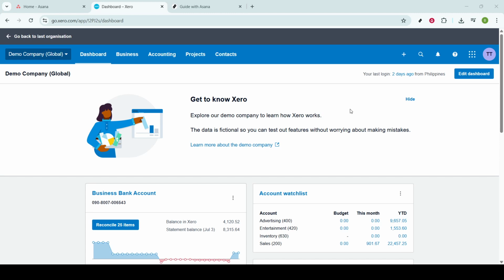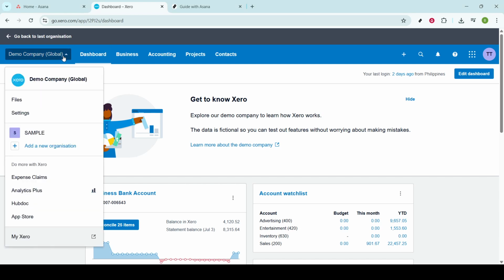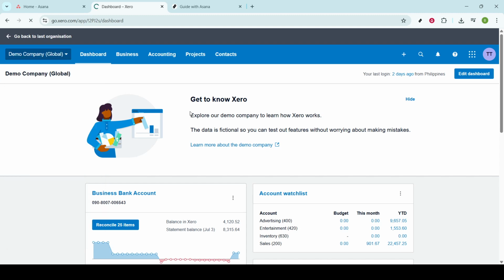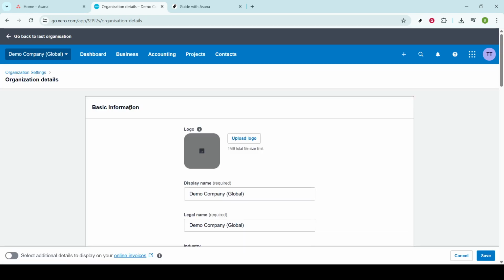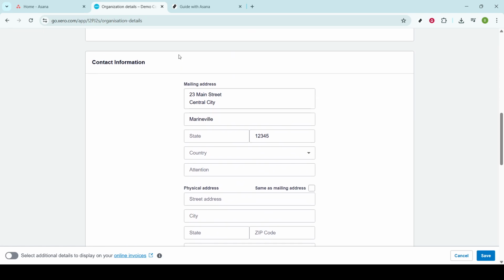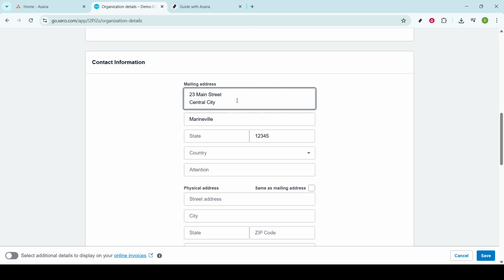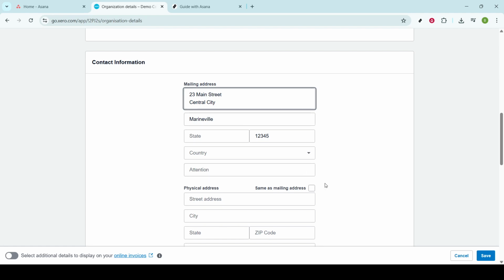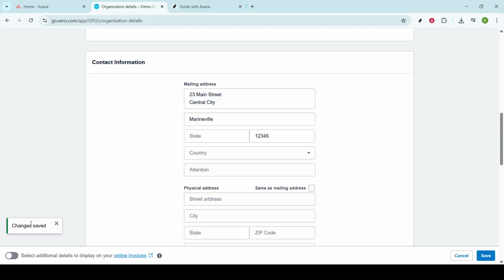How to Change Address in Xero [2026 Full Guide]